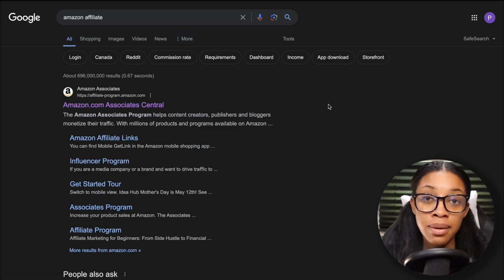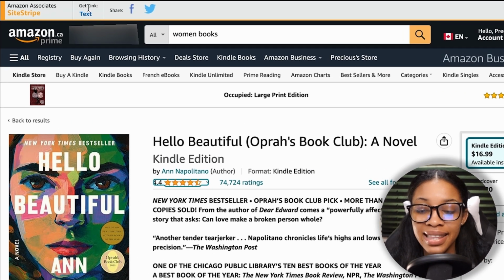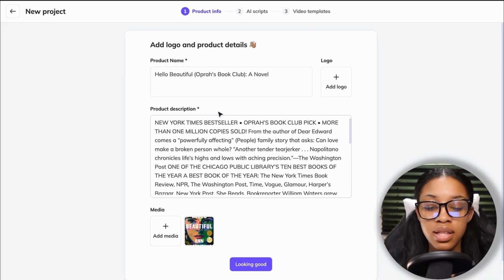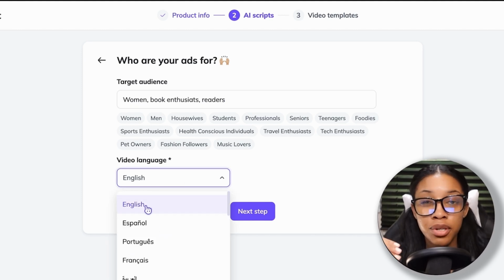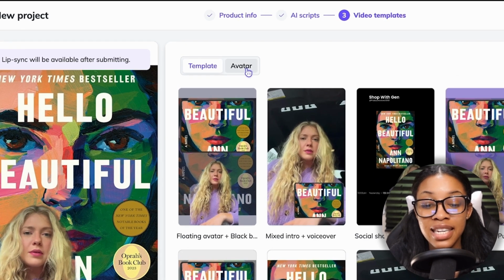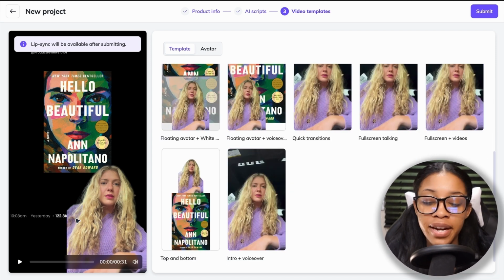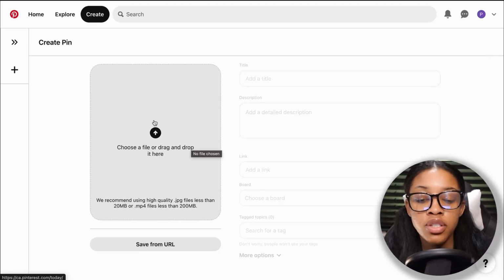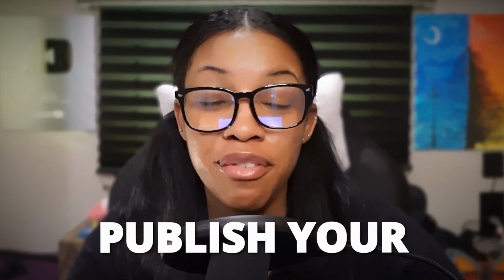How To Make $100/Day Pinterest Affiliate Marketing Using AI!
In this video I show you a Brand New Method for how to do affiliate marketing by generating "user generated" faceless content using an ai influencer with just one click! its super easy and can be a great way to earn extra money online not only on pinterest but on other short form platforms that allow affiliate marketing! so watch the full video to see how its done!

✅TOOLS/RESOURCES✅
👉 Learn my secrets to create grow and scale your successful youtube channel here ➜ (my paid community)
- How To Make Monetizable FACELESS Top 10 List Videos In Under 15 Minutes With AI! (BRAND NEW METHOD!)
On my channel, I show you how to use ai tools to make your content creation journey more efficient. Ranging from cool AI tools and their features. I show you how you can recreate the basics of almost any youtube channel using the help of ai to make the process easier :), I also show you the alternative ways you can also earn money whilst being a creator e.g. affiliate marketing and selling digital products. So... if you want to start, monetize or grow a youtube channel or just learn some cool ways you can use ai for content creation or  make money online or simply just watch me have fun with ai haha …then this is the channel for you :) I enjoy making these videos for you guys so I hope you enjoy watching them :)